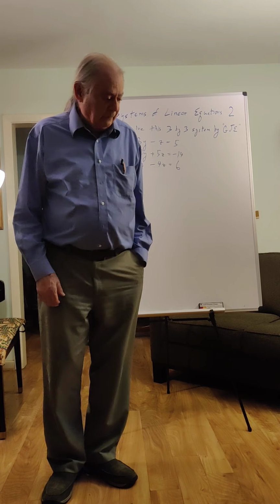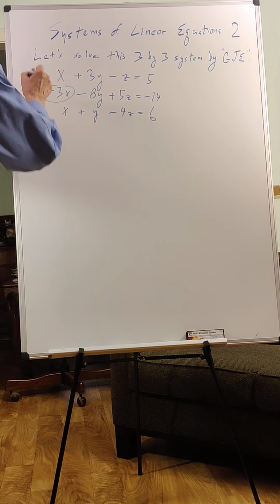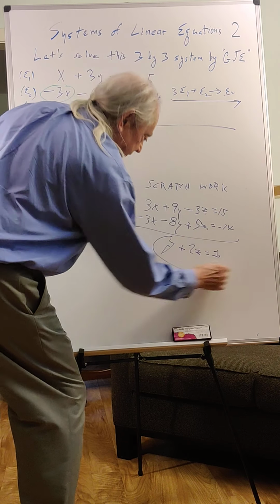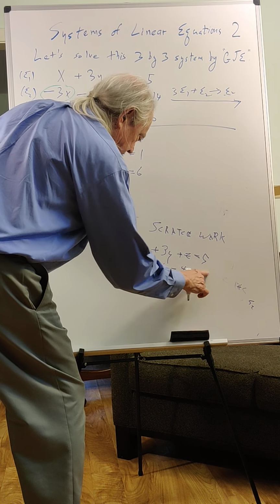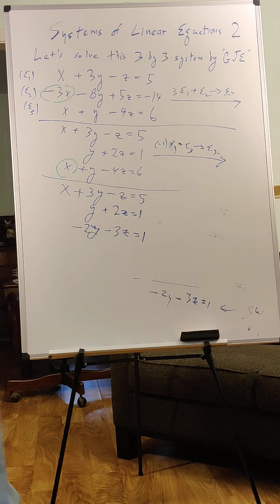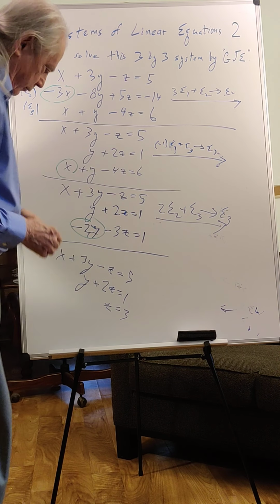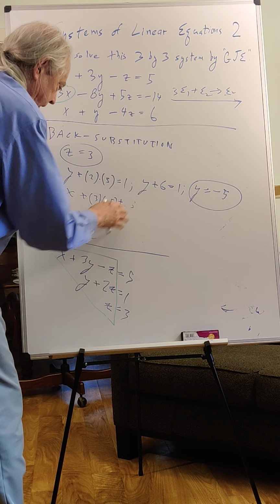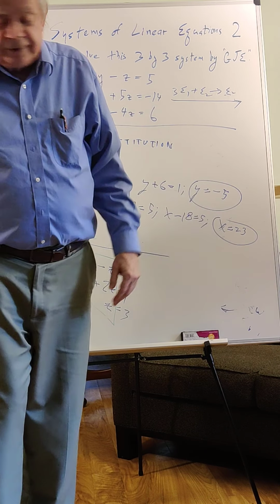Systems of Linear Equations 2